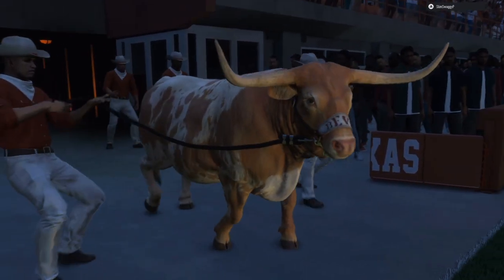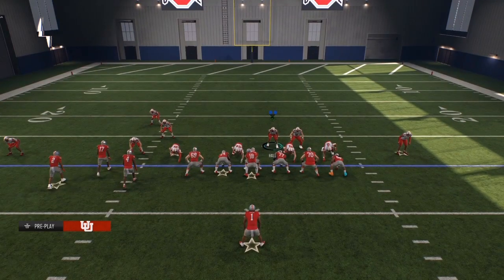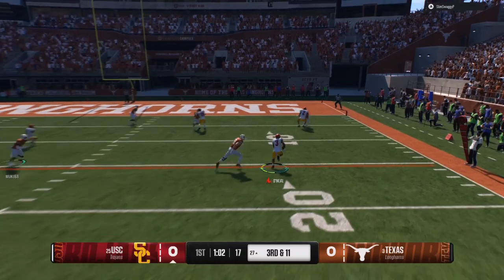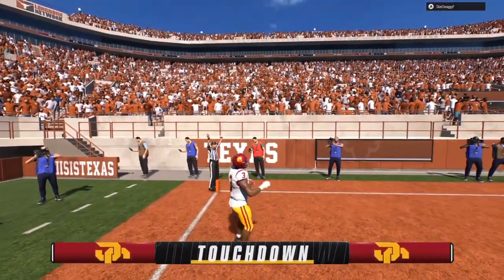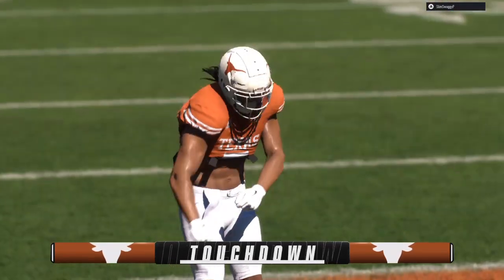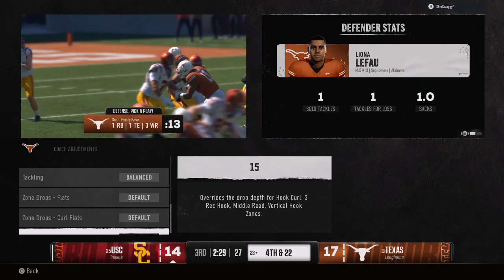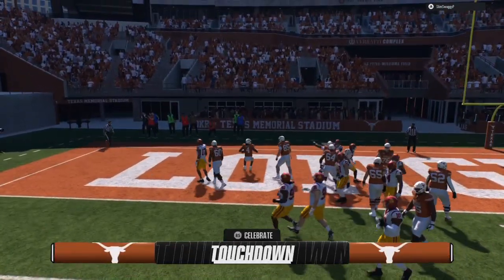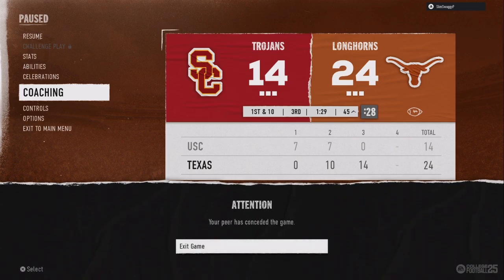This is The Best College Football 25 Defense